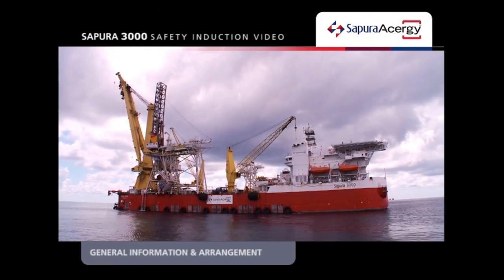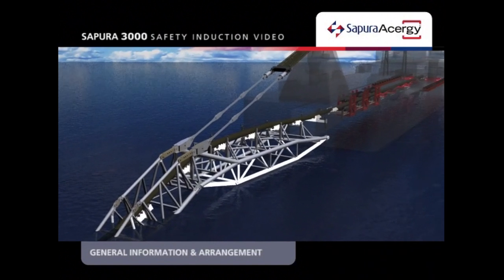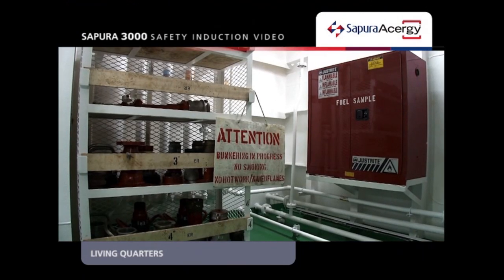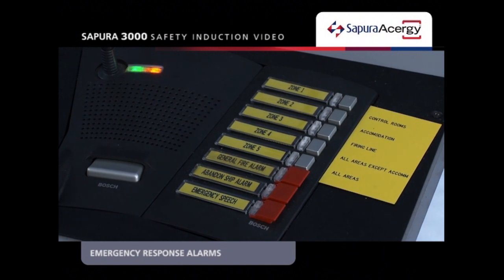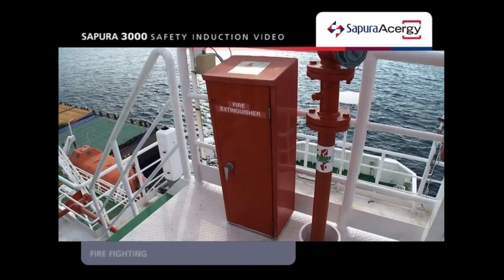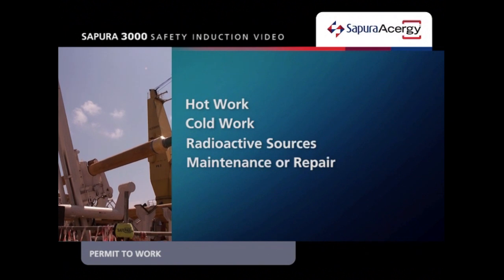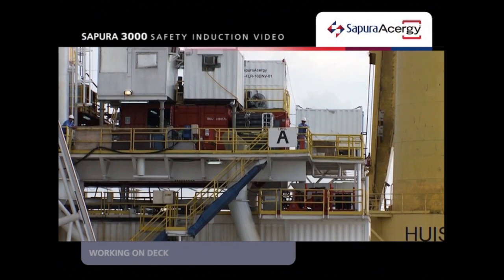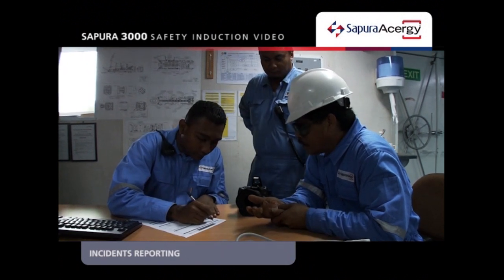Sapura 3000 Safety Induction Video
We were commissioned by Sapura Acergy to produce this safety induction video.
Want your own cool video?